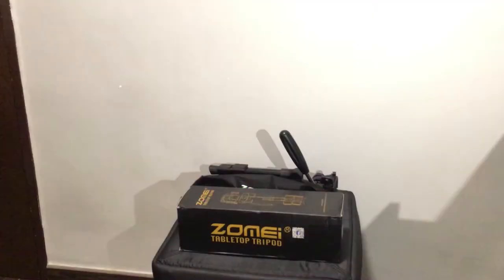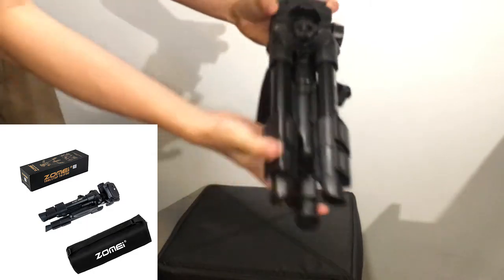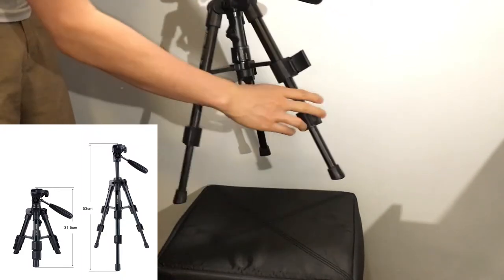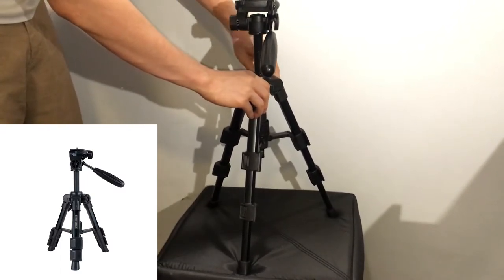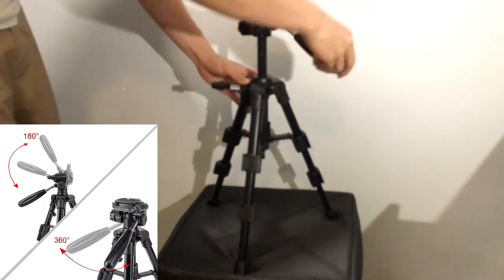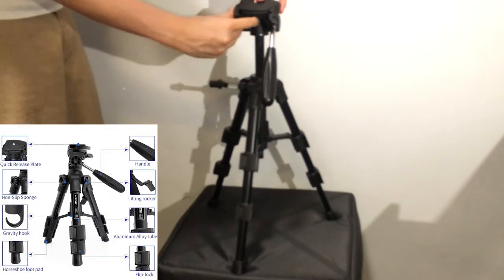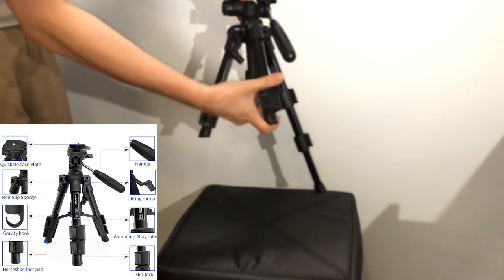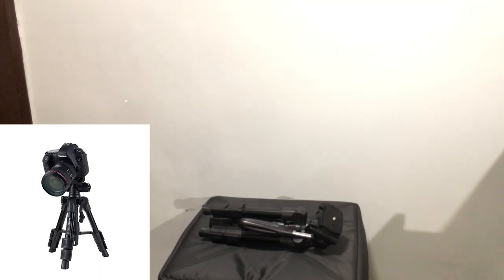$15 Tabletop Tripod Unboxing Zomei Q100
I unbox this mini desktop tripod and let you know what's good and what's not.